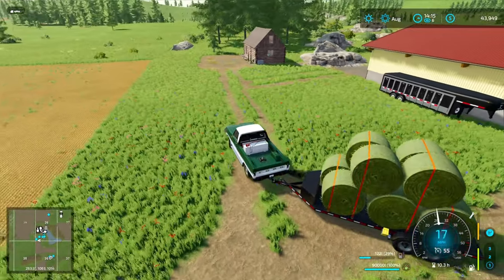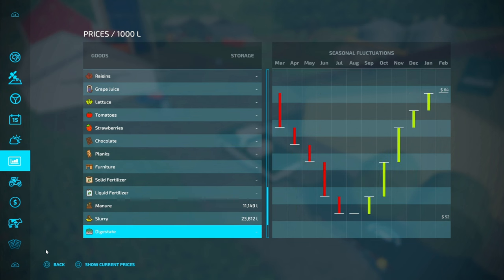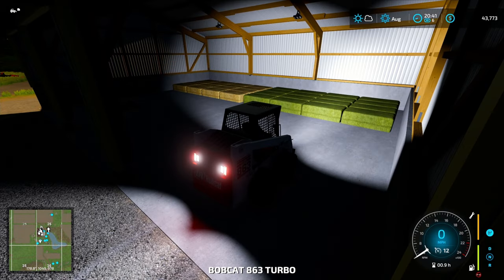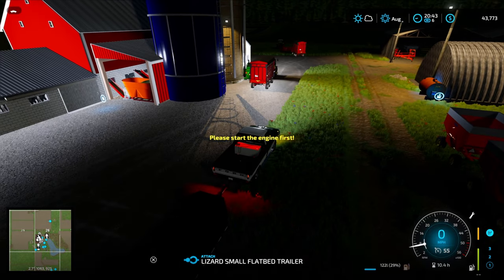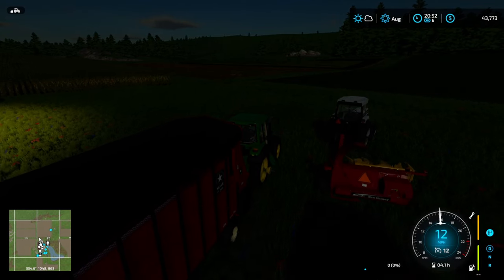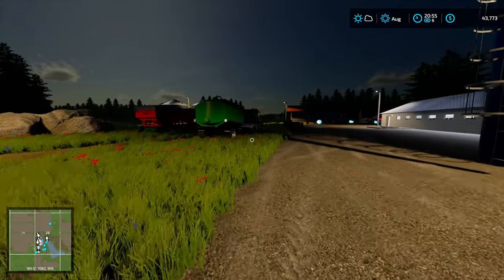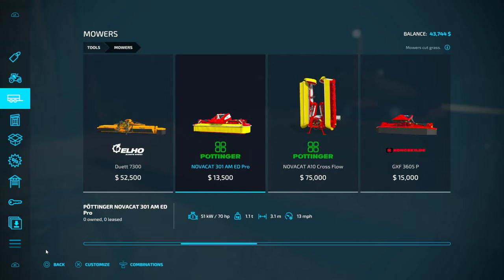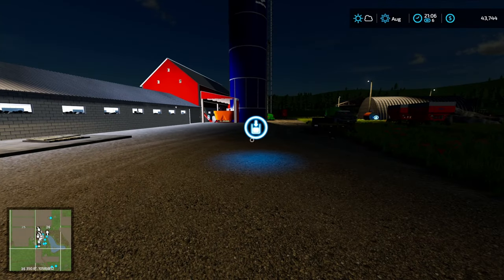FS 22 No Man’s Land Survival Ep.56-Get to the chopper!!